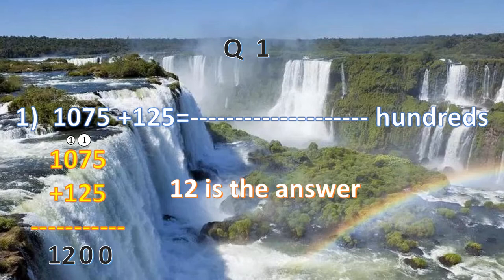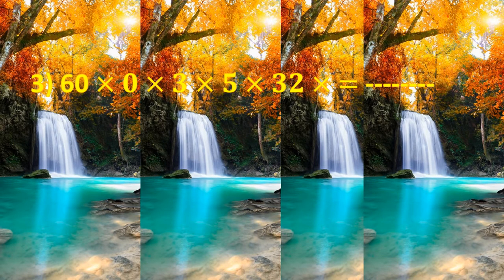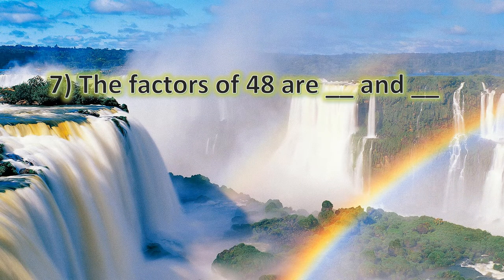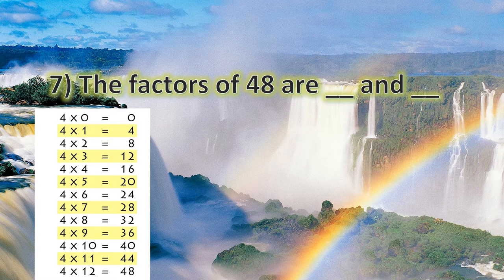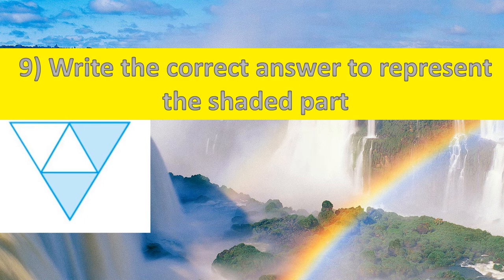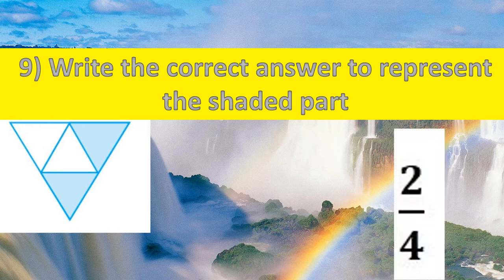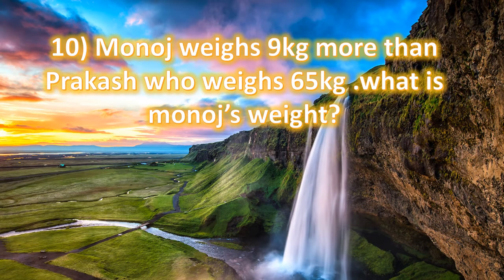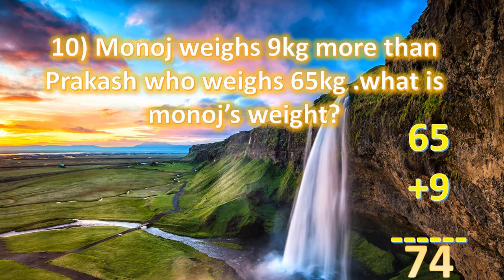Class 4/Maths/ part 1 / Worksheet with solutions